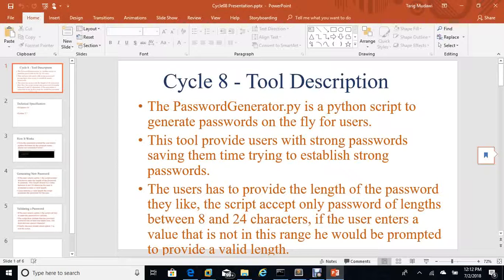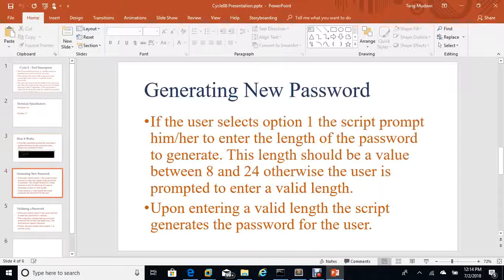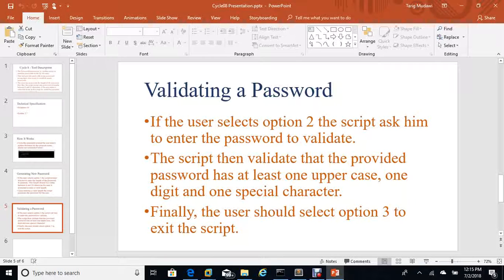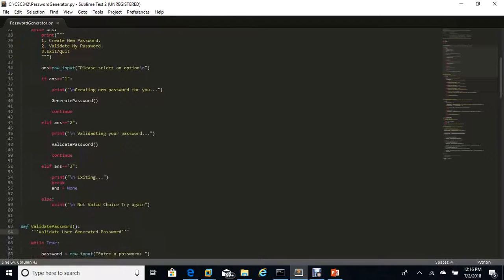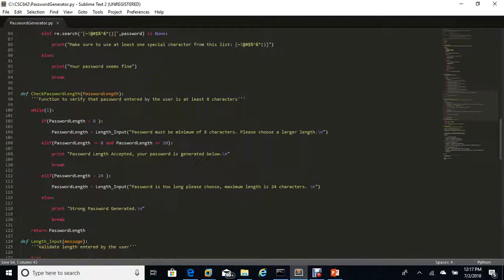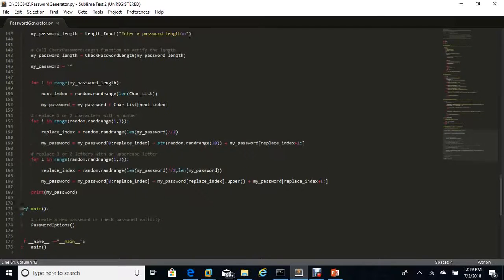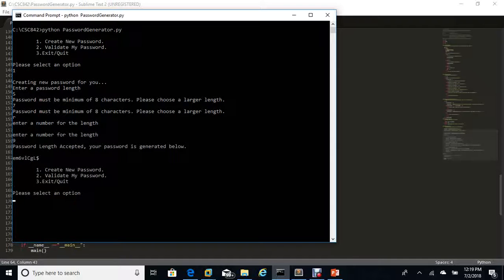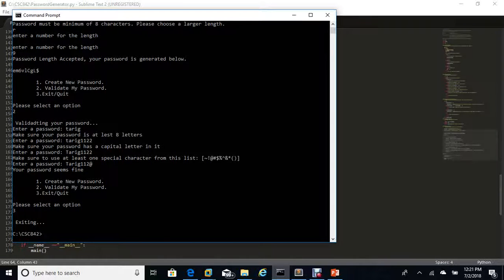Cycle08 Security Tool 3